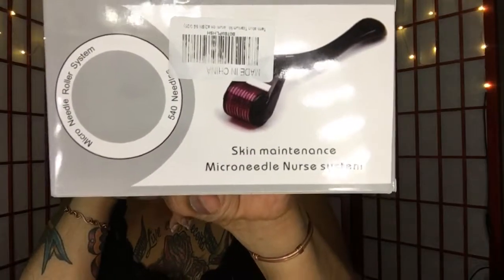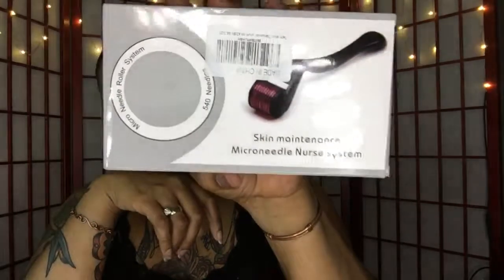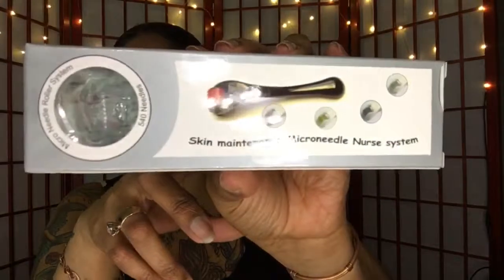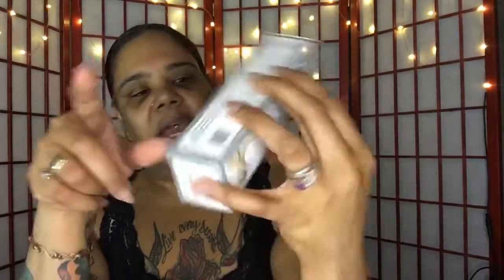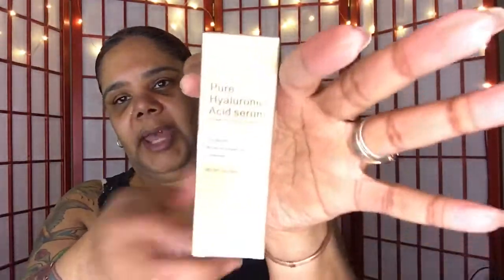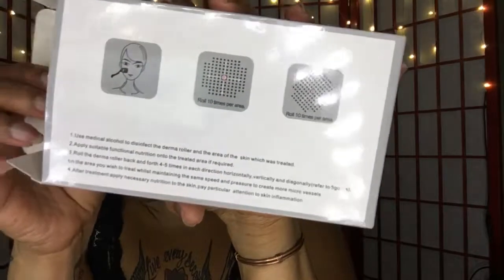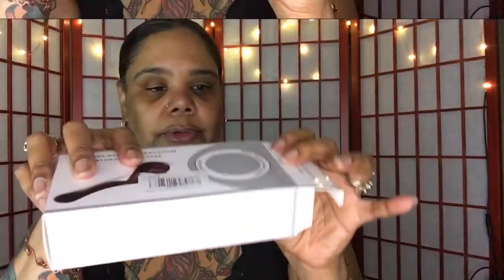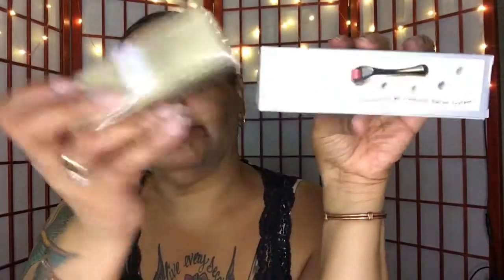Micro Needle Derma Roller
That helps my channel out a lot,  I'm trying to grow to help more people.

Recommend Products

Microneedle Derma Roller

Sites Where You Can Make Some Easy Pocket Change:
Ebates: Spend Sign up and get $10.00